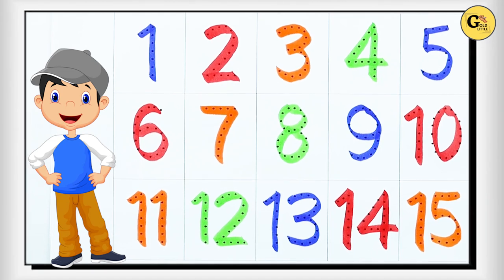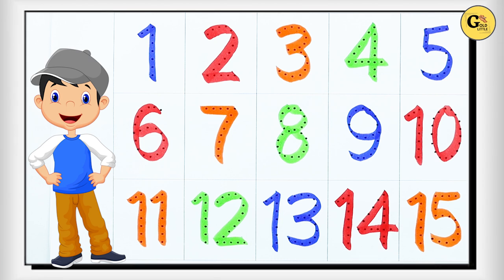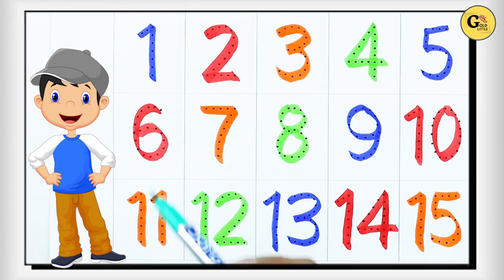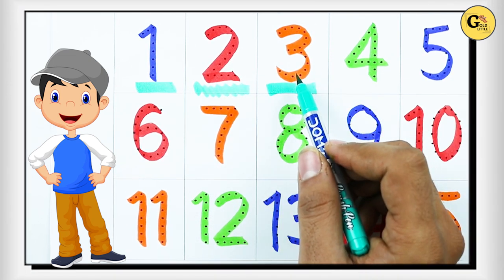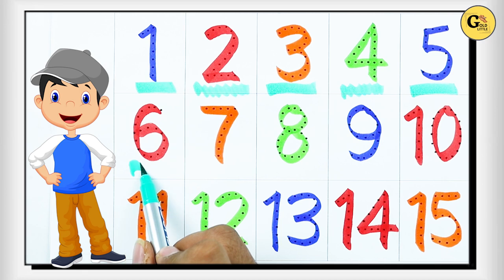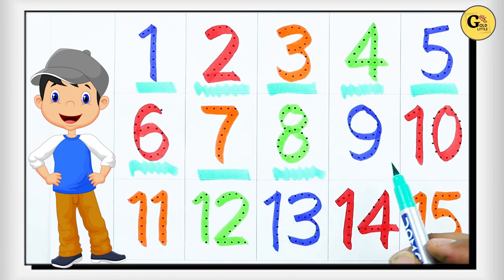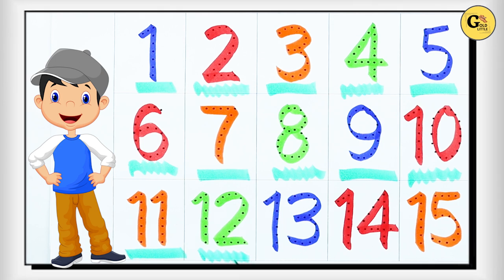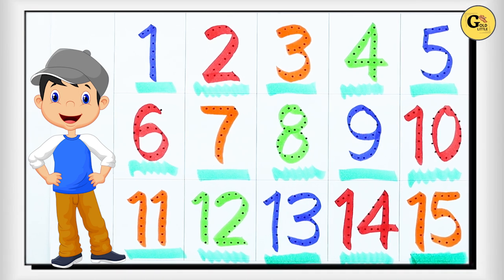1 to 15 counting number | 1234 number | abcd alphabet | a to z